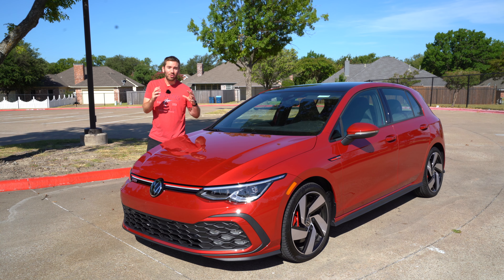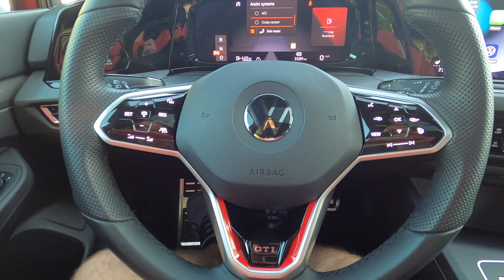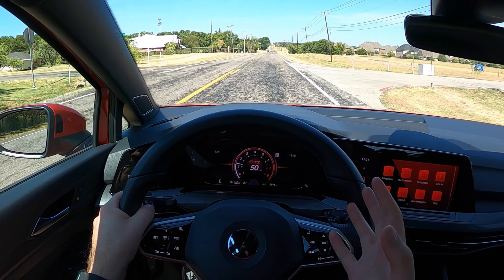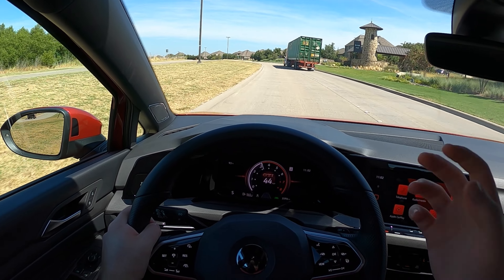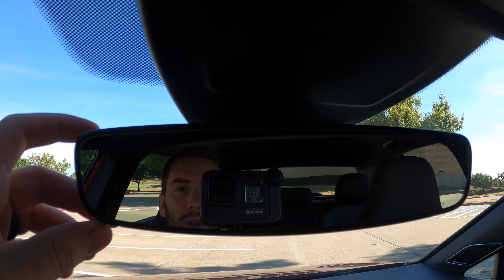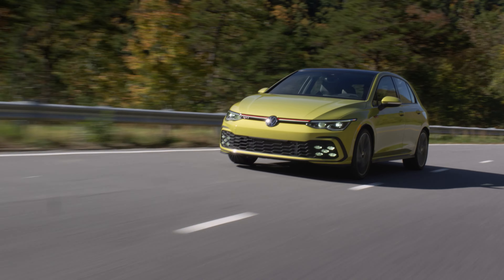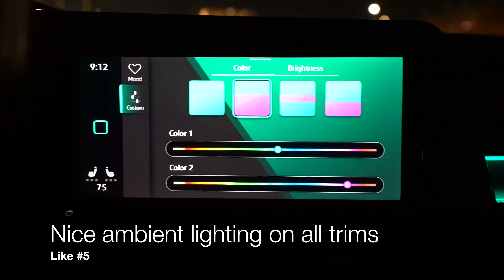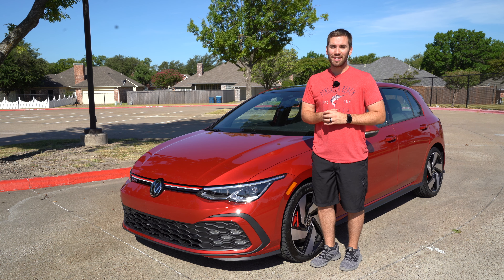Redesigned Golf GTI | Life With The New GTI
Here are just a few pros and cons after spending a week with the next gen Golf GTI. For more details about the Golf, see below!

5 in 1 tool (tire pressure, seatbelt cutter, flashlight, etc)

Chapters
0:00 - 1 week with the new Golf GTI
0:18 - Start of the cons/dislikes
3:09 - Start of the pros/likes
7:56 - Closing thoughts